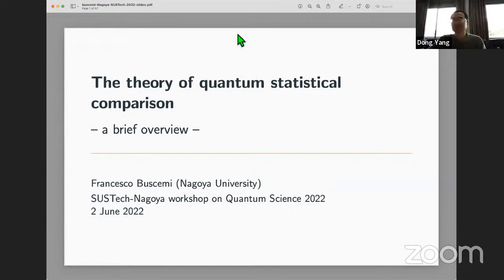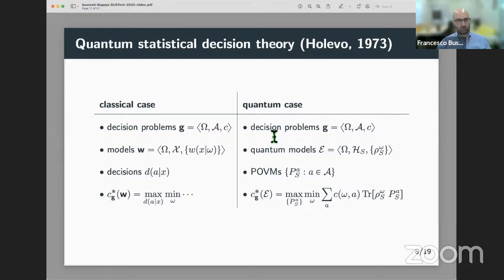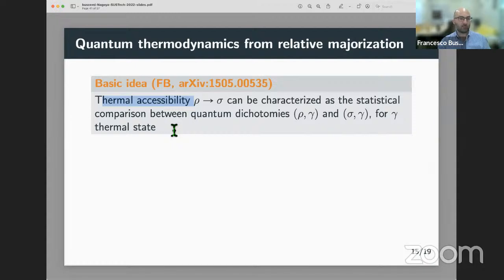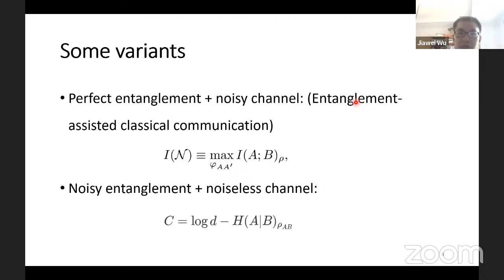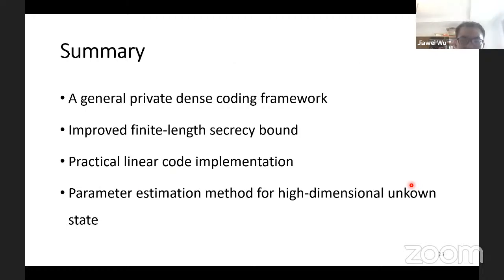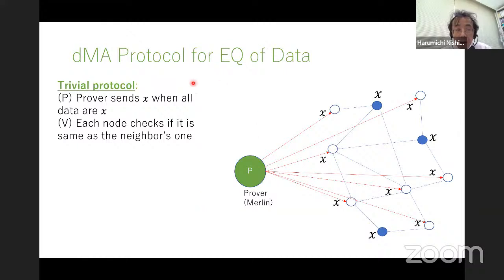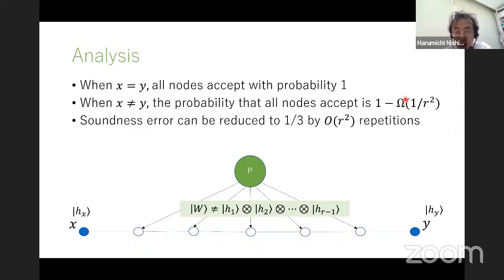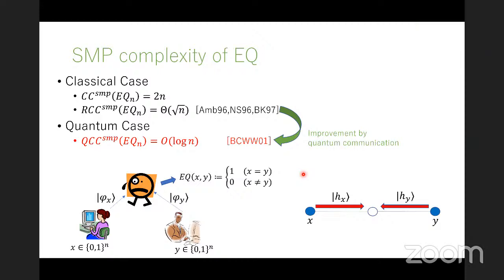SUSTech-Nagoya workshop on Quantum Science 2022 (6)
This is the afternoon session of SUSTech-Nagoya workshop on Quantum Science of 2nd June 2022.